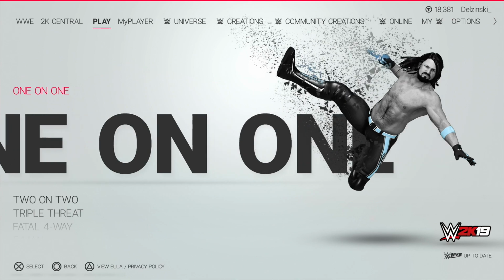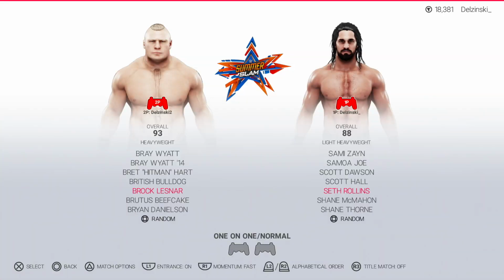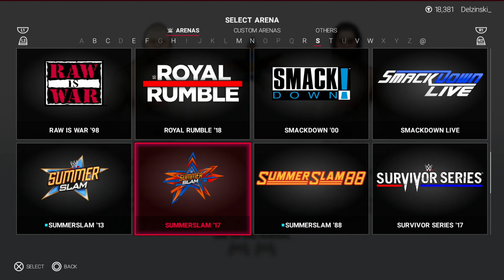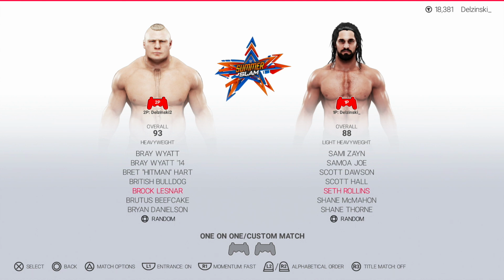WWE 2K20 Menu + Selection Screen Improvements!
I wanted to open the discussion on this one as I think there could be some key improvements for WWE 2K20 when it comes to the menus and selection screens of the game. What can we learn from WWE 2K19?

Let me know your suggestions for menu improvements in the comments!